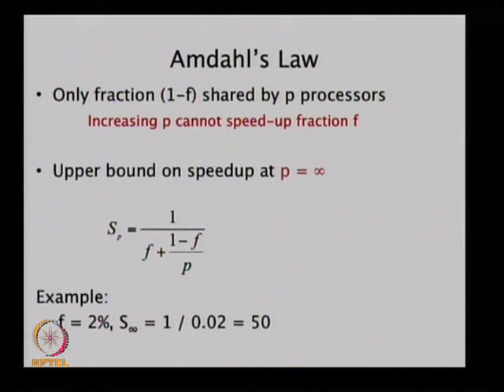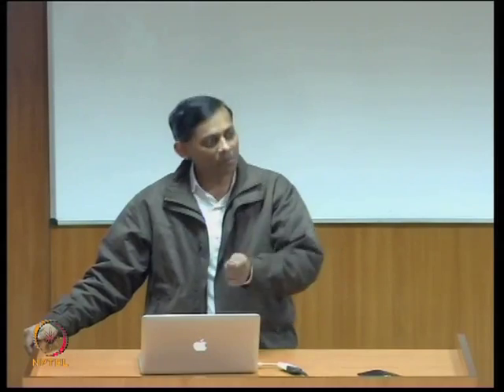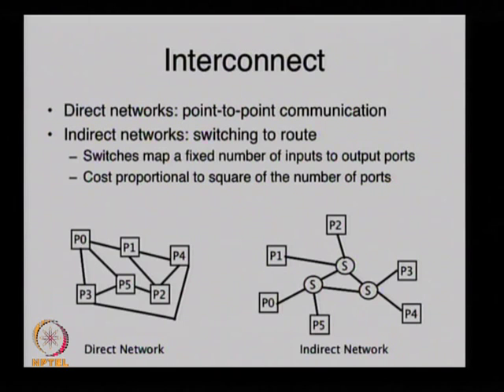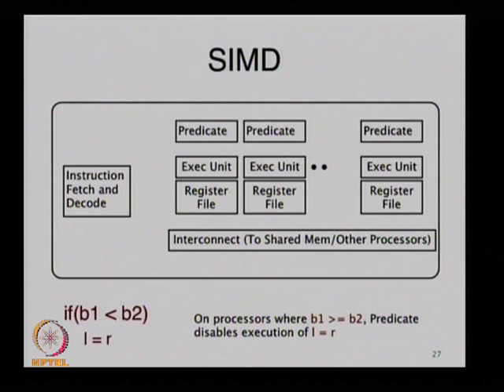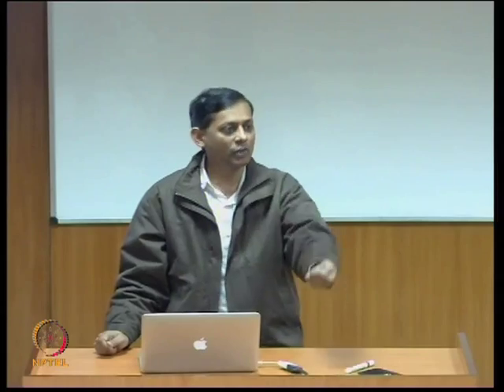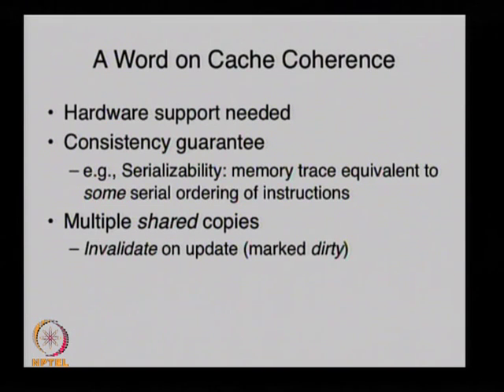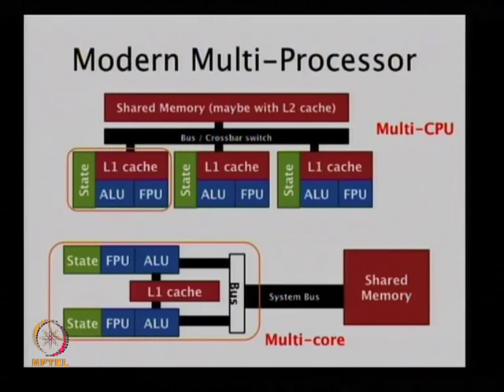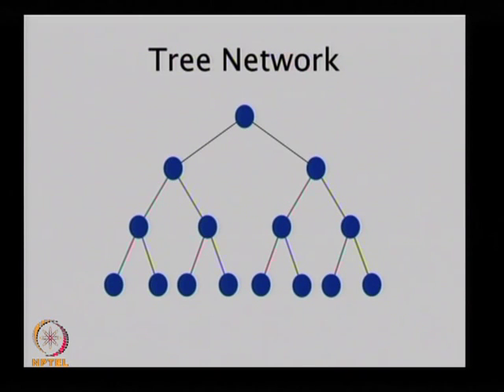Mod-01 Lec-03 Parallel Architecture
Parallel Computing by Dr. Subodh Kumar,Department of Computer Science and Engineering,IIT Delhi.For more details on NPTEL